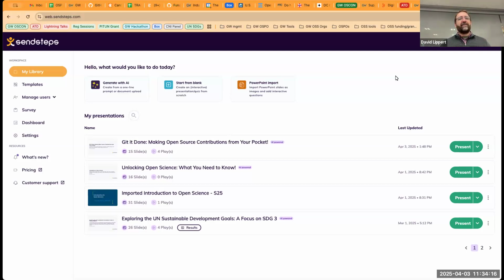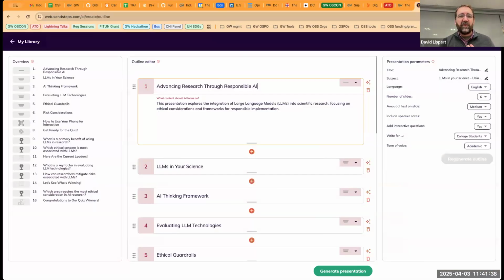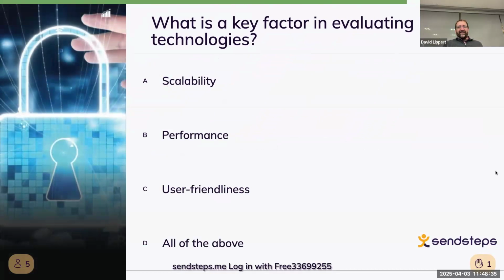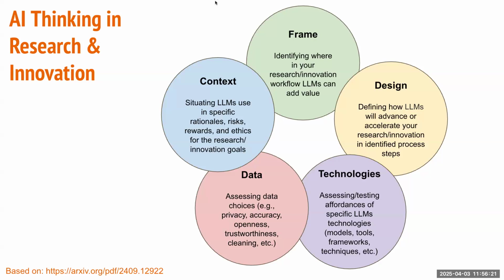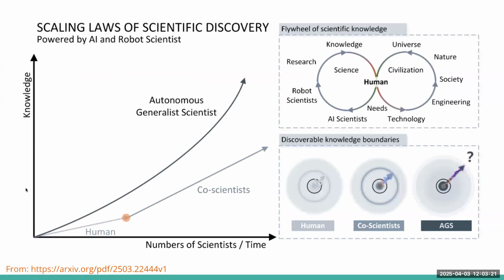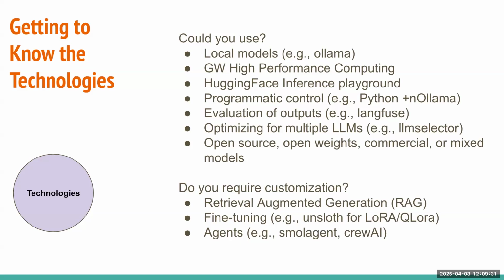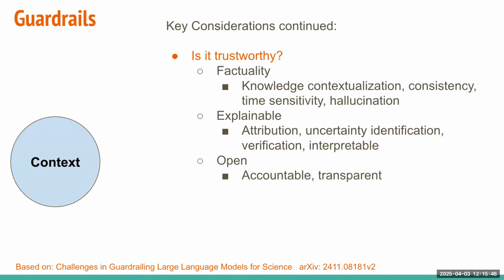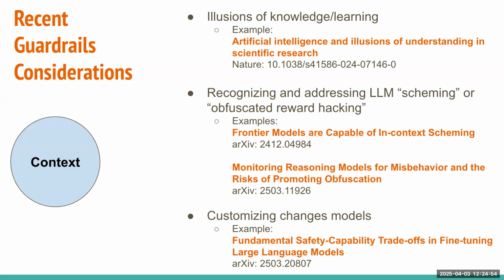2025-04-03 - AI and LLM in Science with David & Ryan